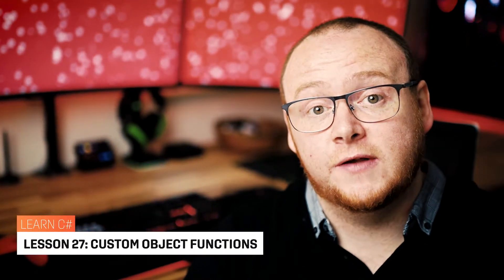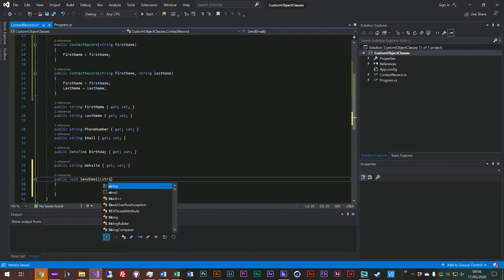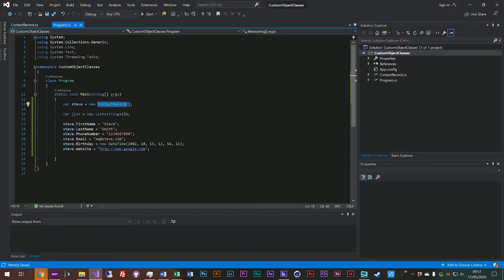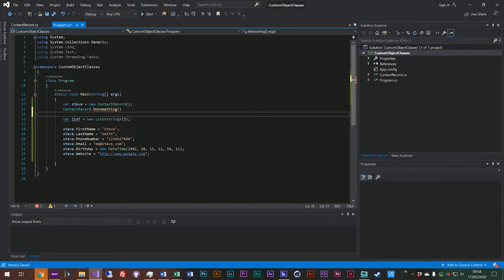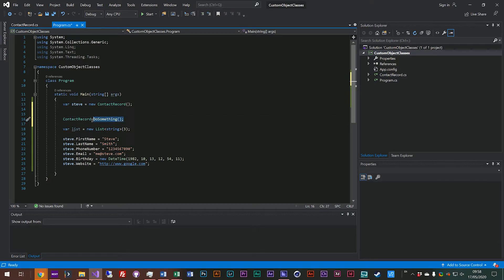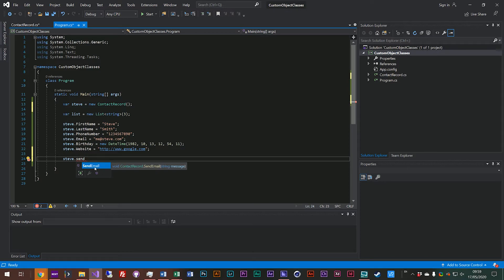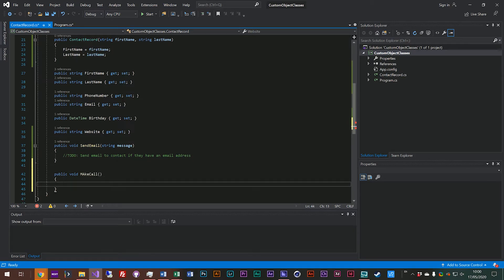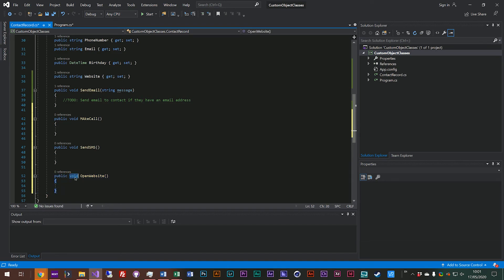Learn C# - Class Functions - Episode #27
Learn C# and Visual Studio Episode #27  - Working with DateTime

Learn how and when to declare class and instance function on your custom c sharp object classes from the previous two videos.

You can catch me on social media, my website, or here in the YouTube comments.